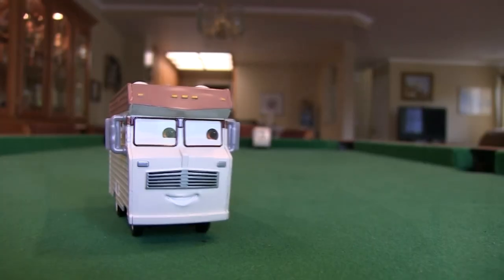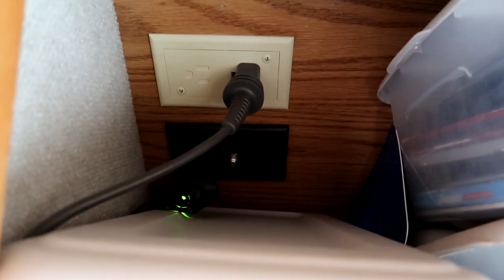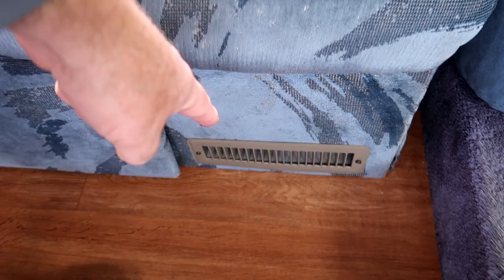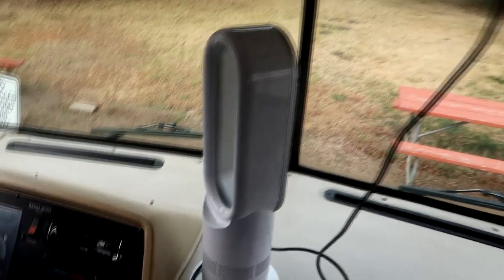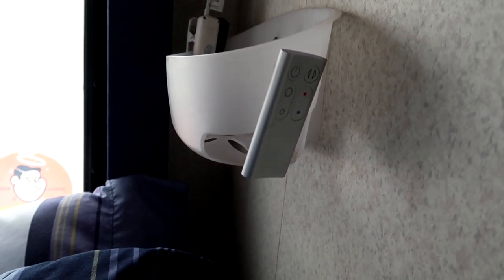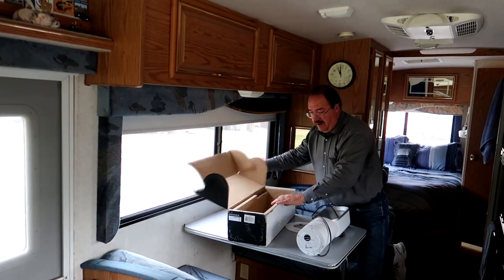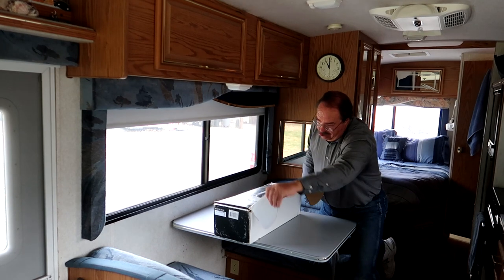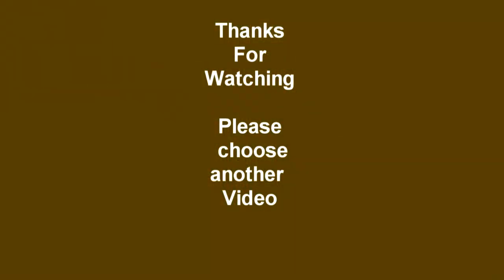Recommended Portable Heater for your RV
In this Video we show you the portable heater we've been using for over 4 years. Dyson Portable Heaters are pet and child friendly. We show you the features and why we recommend them.